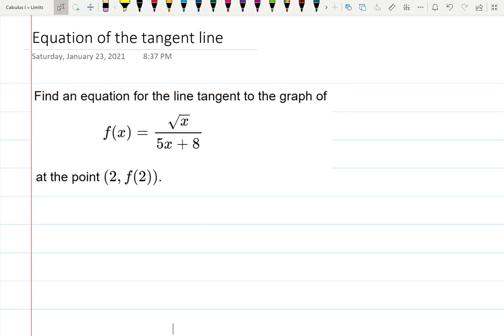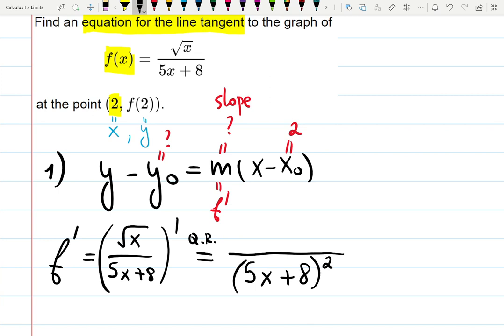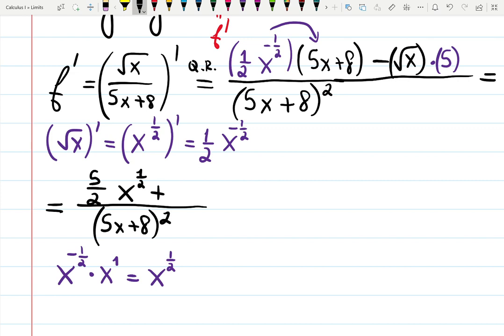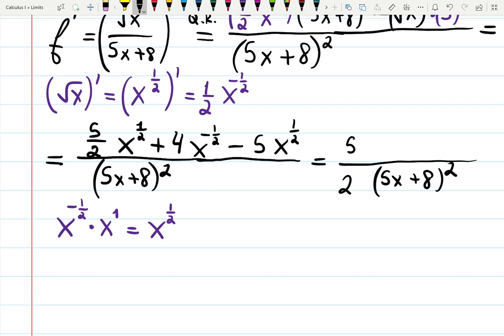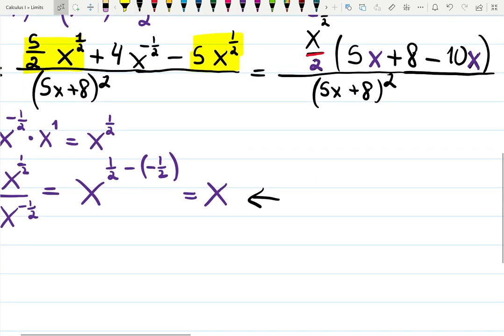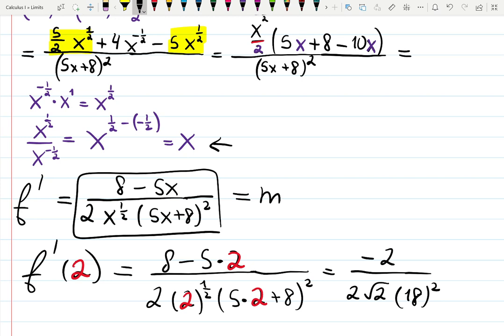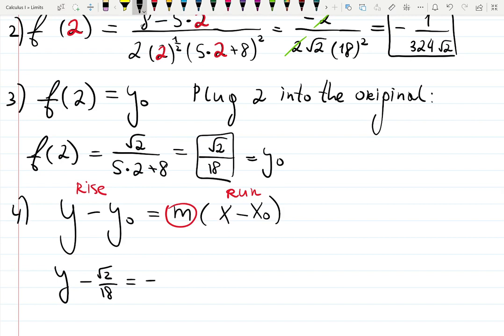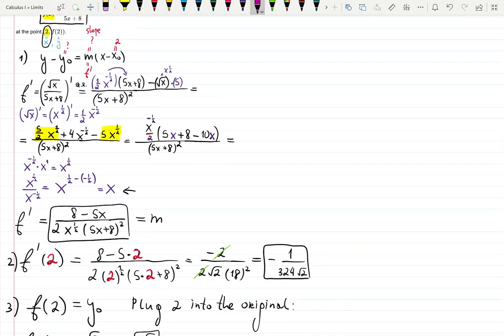2.4#13: Equation of the tangent line using Quotient Rule